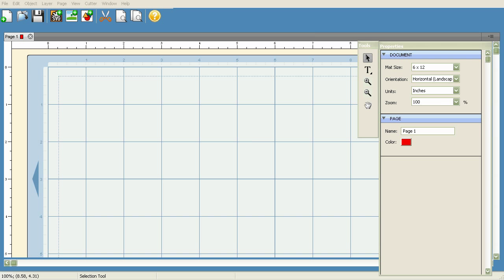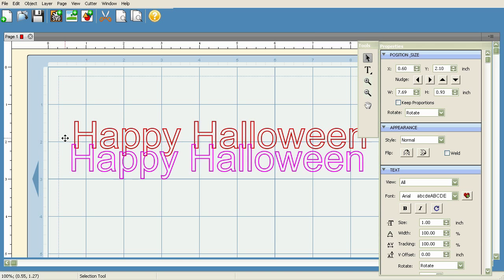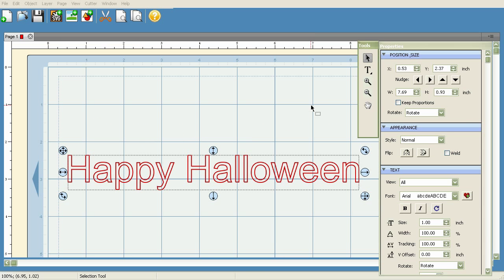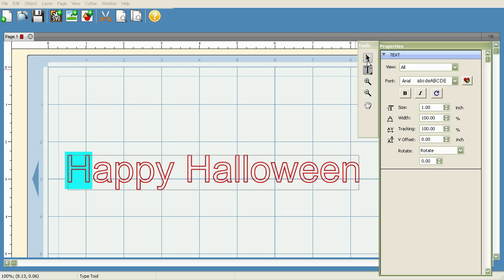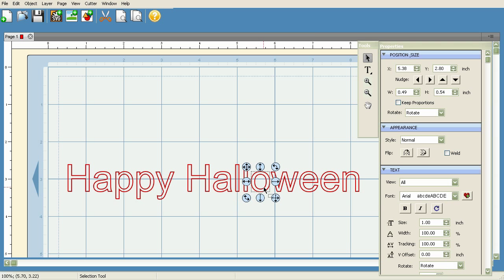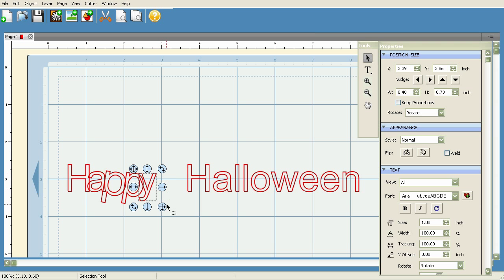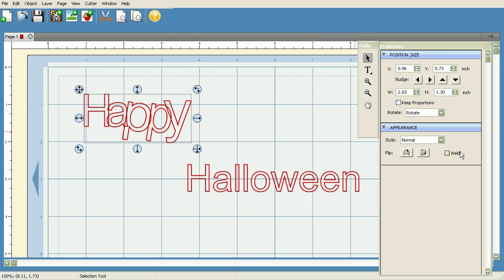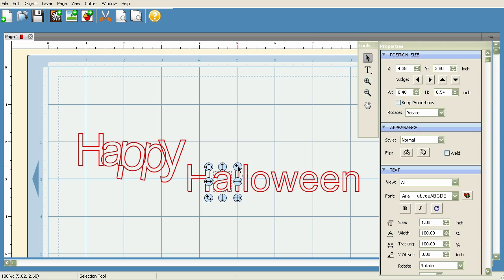Sure Cuts A Lot 2 New Feature Overview Part IV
Leo from SVGCuts.com discusses the new features in Sure Cuts A Lot 2. In this video the Text Tool is discussed in detail.